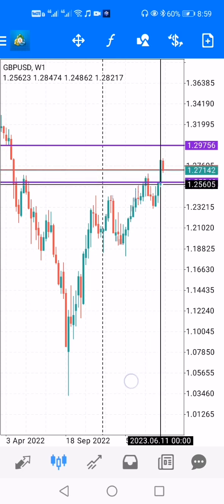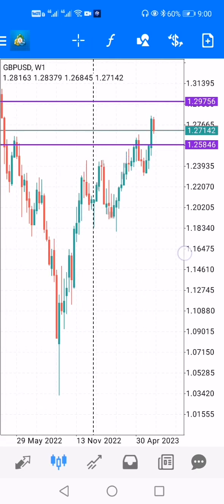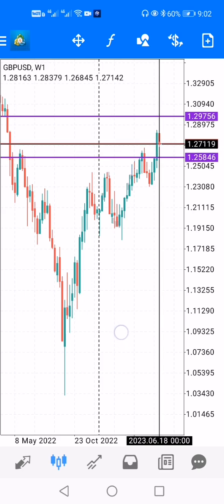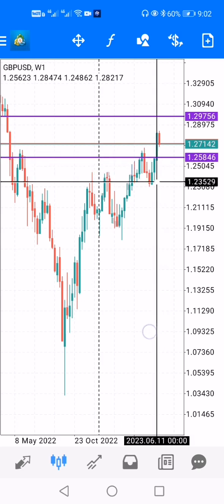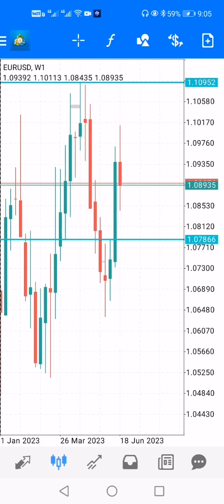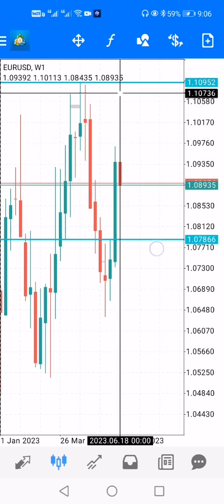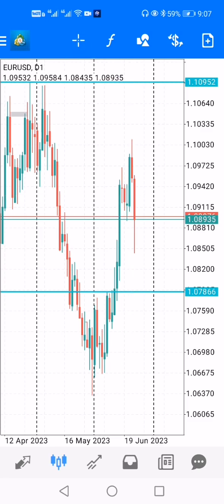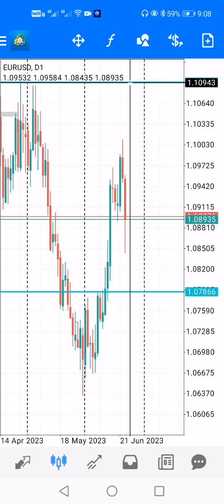GBPUSD & EURUSD Analysis Ahead of the Week.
In this video, I'll be giving an overview of the EUR/USD and GBP/USD markets on a weekly chart. I'll be discussing the bullish movement of both markets and what we can expect next week. I'll also be sharing my insights on smart money concepts and how to align yourself with the banks' trading strategies.